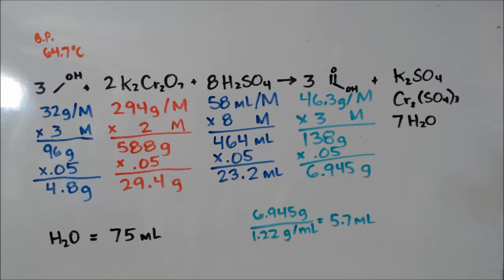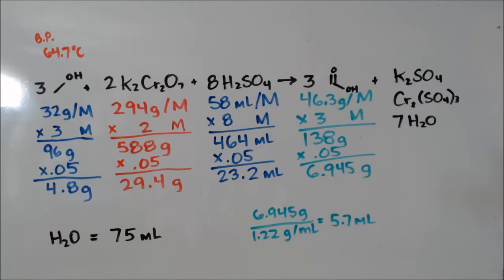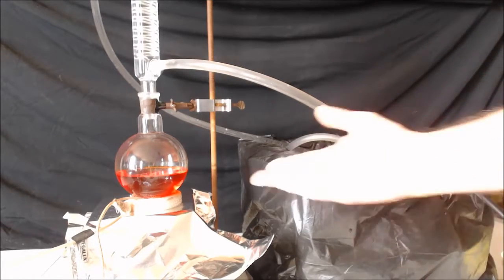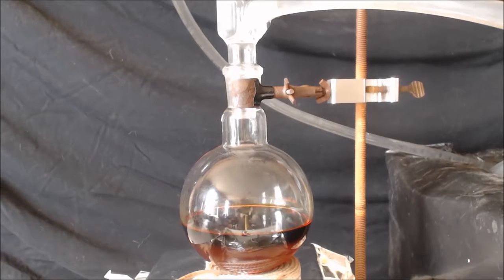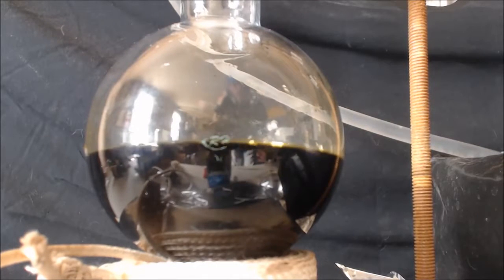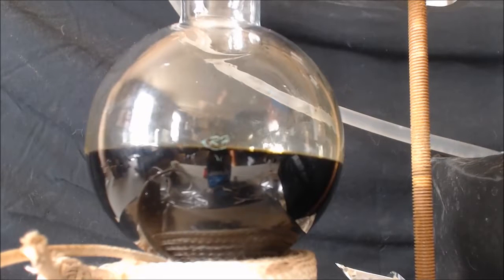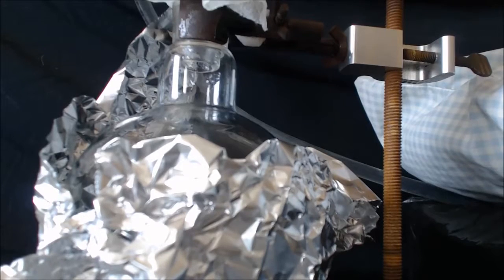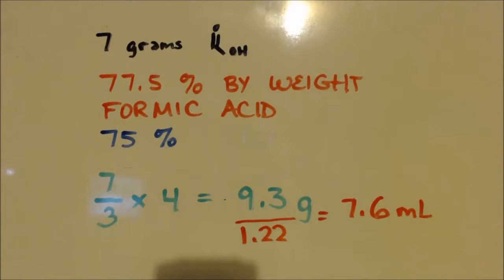FORMIC ACID AZEOTROPE SYNTHESIS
Just doing a DOUBLE oxidation of methanol with chromic acid.   The chromic acid is  made from aqueous dichromate and sulfuric acid